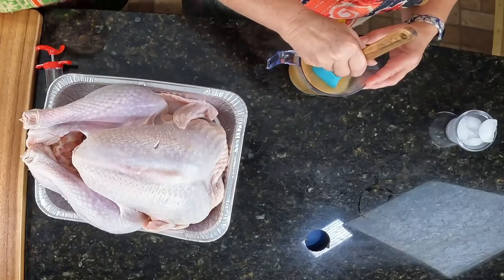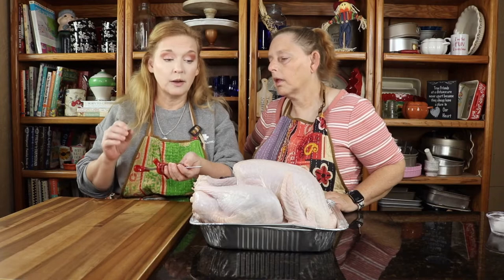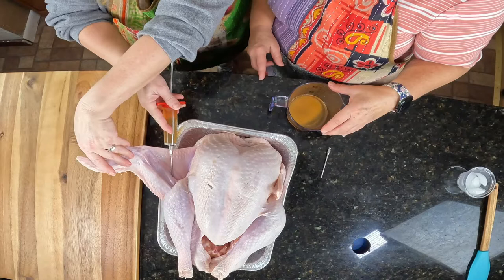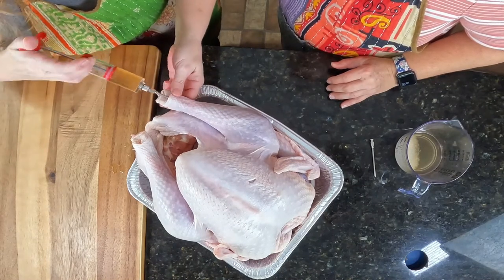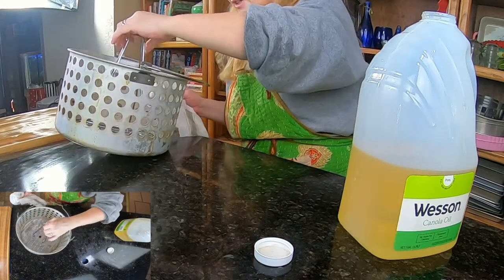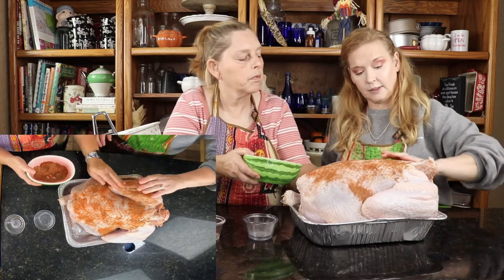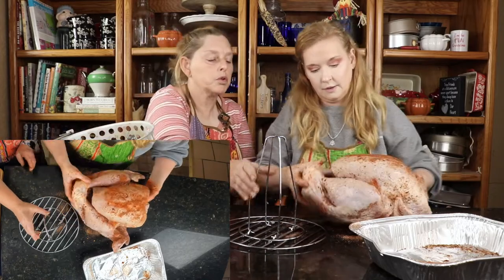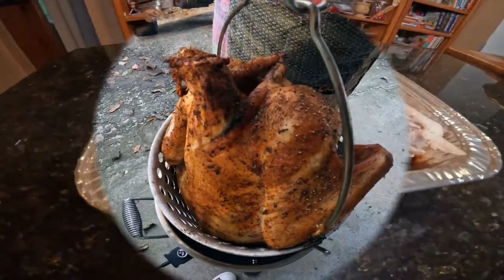Deep fried turkey!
Deep fried turkey! We have brought you several kinds of turkey but never deep fried. Happy Thanksgiving everyone.  This is day 7 of the 9 days of thanksgiving.
If you are deep frying the turkey, make sure you are using 5 gallons of peanut oil, cooking outside. Do not brine any fried turkey. It can be a disaster. We injected marinade under the skin. We avoided penetrating the skin. It made the turkey have a well balanced flavor, was juicy and tender. We also made a rub as well. Make sure you pat dry the turkey inside and out before and after marinade. You are cooking the turkey 10-11 mins per pound. The deep fryers hold about 15-16 lb turkeys.
Elsie has an infrared deep fryer. So we didn't require oil.
We bought our injector on amazon for $10.99.

12-16 lb turkey, rinsed and patted dry

Marinade-
1 cup hot water
1/4 cup table salt
2 tbsp maple syrup
1 1/2 tsp liquid smoke
Mix together in a cup and injected into the inside of the turkey, by the cartiledge area on the feet into the leg quarters.  Place uncovered in fridge for 2 hrs. Then remove and pat dry again, cause some of the marinade leaks out. Make sure you oil down the bucket and rack to prevent skin and meat from sticking. Now mix the rub and pat all over the. bird. Place turkey into bucket for deep fryer, cook at max temp on dial and cook for your allot time. We deep fried a 16 lb turkey in 160 mins.
Dry rub-
1 tbsp paprika
1 tbsp chili seasoning
1 tsp garlic powder
1 tsp onion powder
1 tsp dried thyme
1 tsp ground black pepper
Cook until your skin is crispy, gold brown in color. Remove turkey from the deep fryer allow to rest 10-15 mins on counter, then carve turkey. Serve warm, and delicious y'all